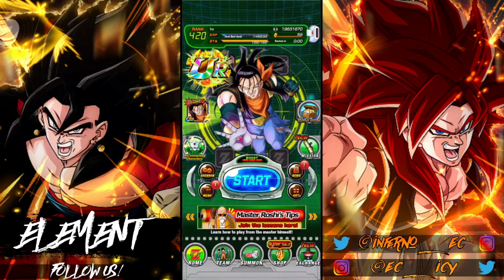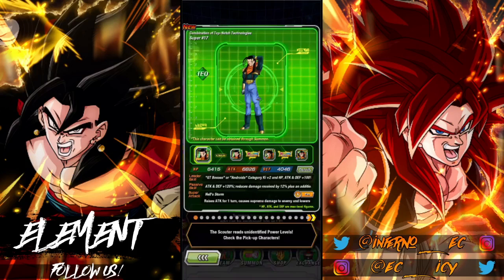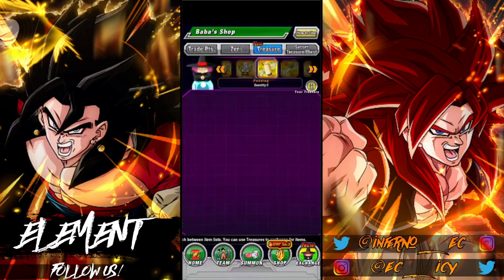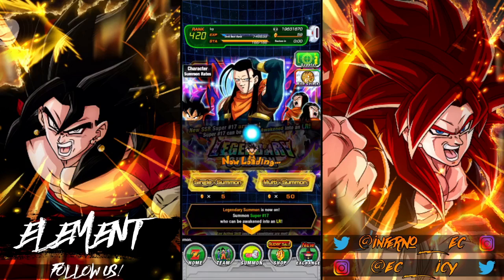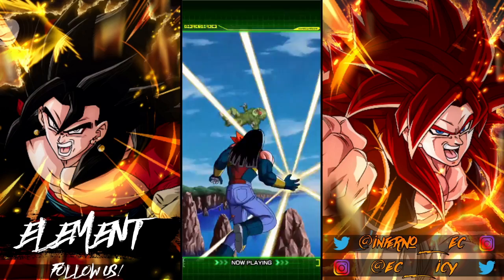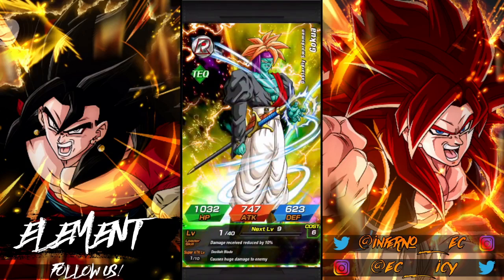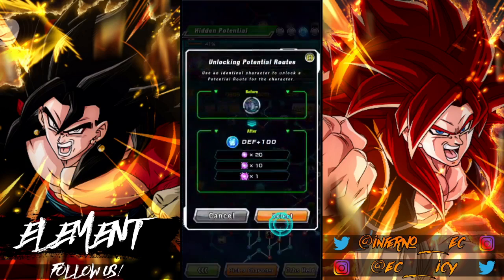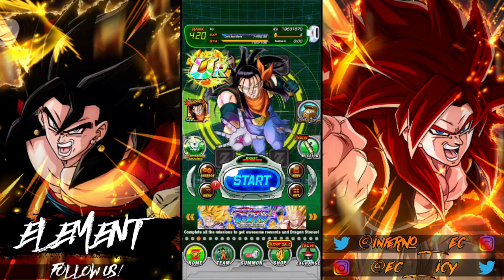SUPER 17 HAS ARRIVED!| WHAT CAN 50 STONES GET US?| DBZ: Dokkan Battle